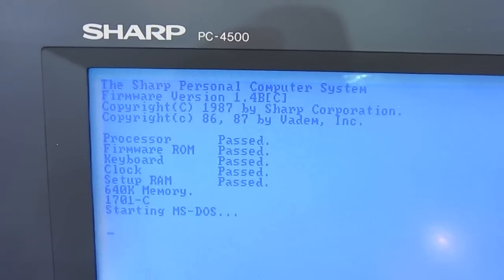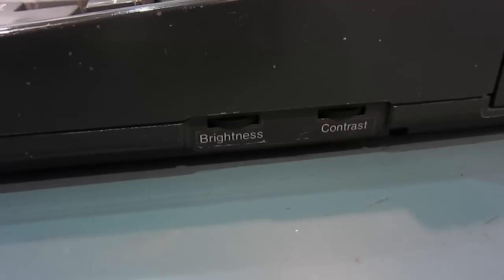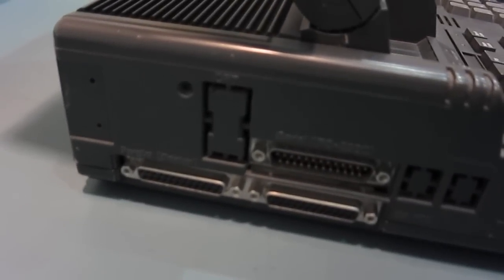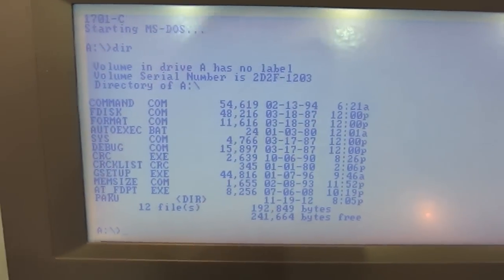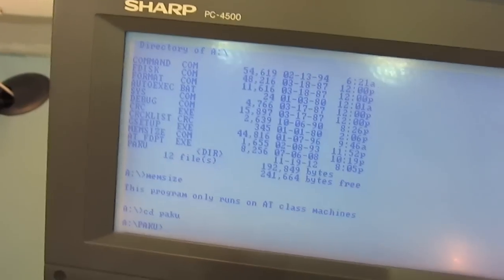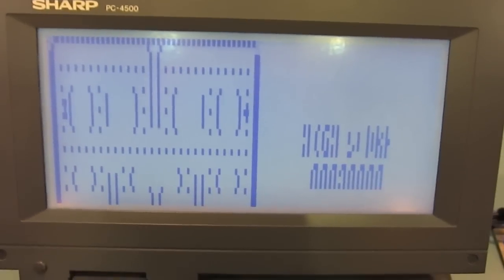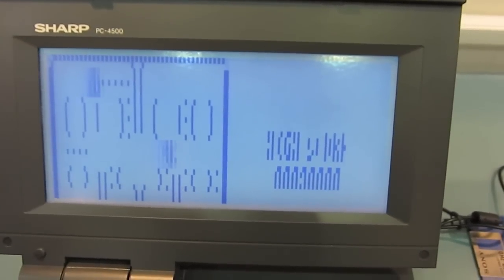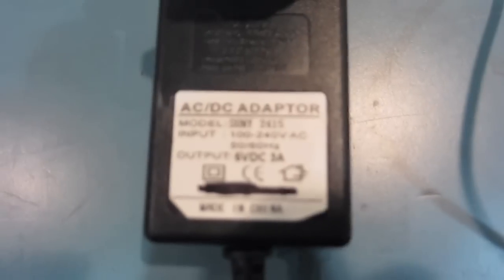Sharp PC-4500 / PC-4521 Portable Overview